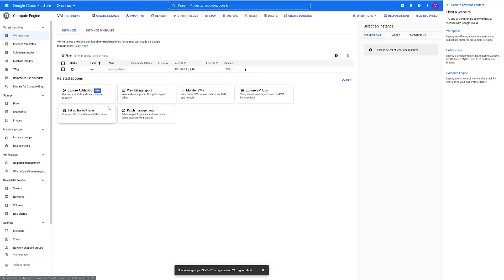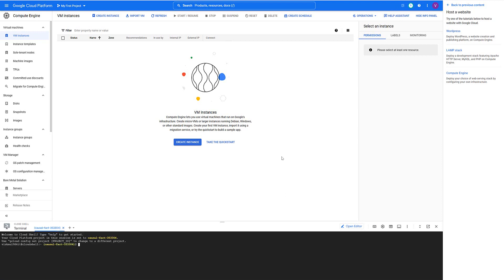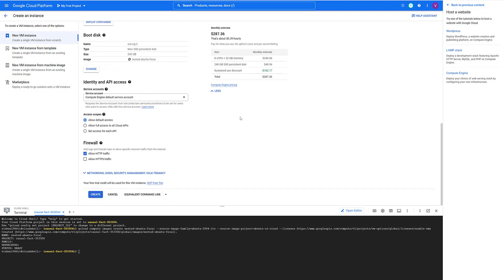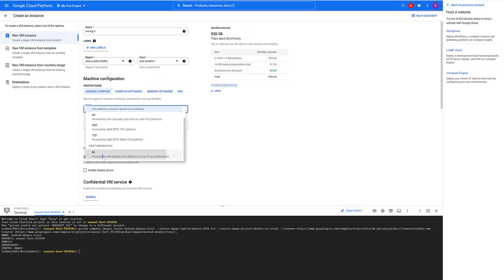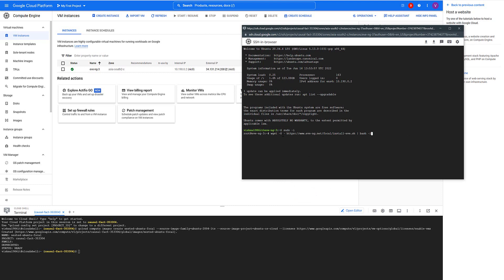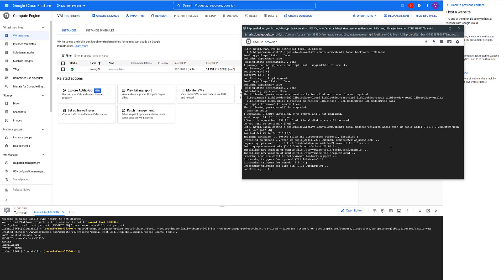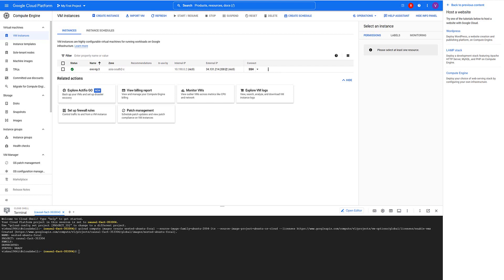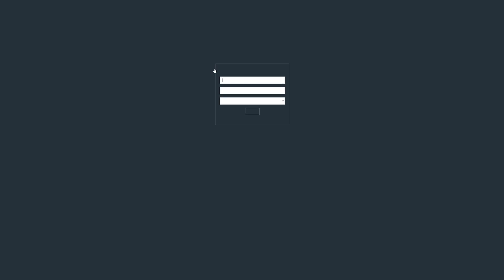SD WAN Lab in GCP Eve ng machine in GCP- Hands-On-video-2.1 (New Video)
This is the updated video to install EVE-ng on GCP.

1. SD-WAN
2. SD-Access
3. Network Security
4. OSPF-BGP-MPLS from Scratch to Design
5. Routing Fundamentals
6. Network Interview Preparation Series.